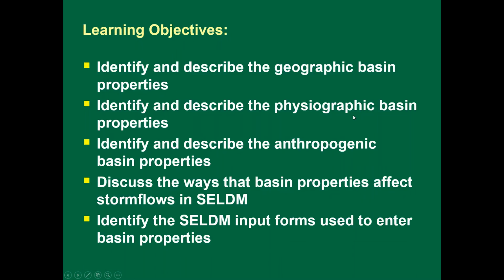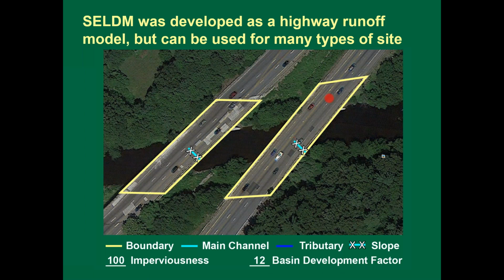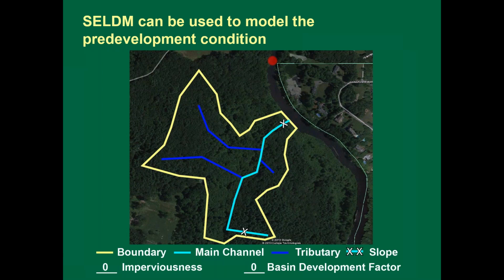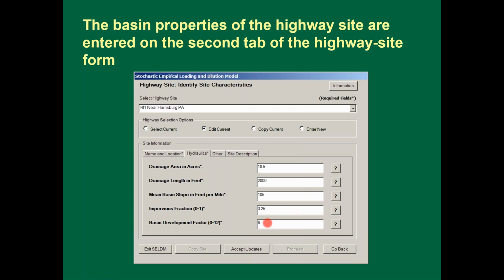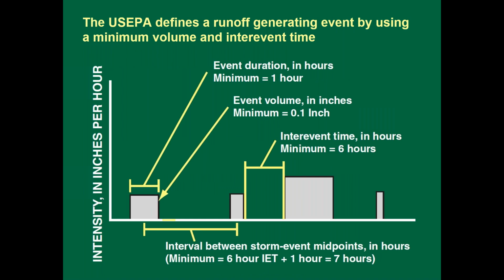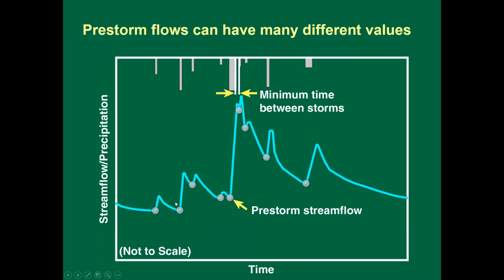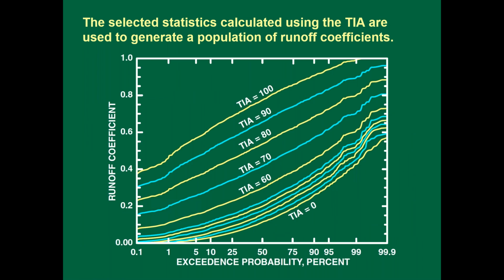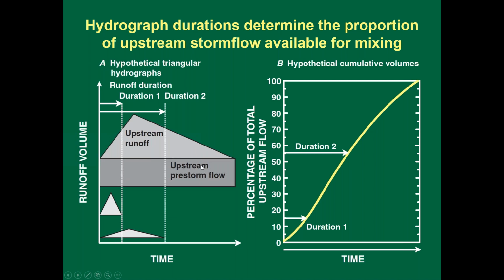SELDM class webinar10/15/2020 Session 3 Basin Properties and Overview of Stormwater Hydrology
This video includes discussion of:
Basin Properties, which include the latitude and longitude of the site, the basin drainage-area, -length, and -slope and imperviousness of the highway site and upstream basin.
and
SELDM hydrology, which includes precipitation, runoff coefficients, prestorm flow, and the timing of hydrographs.
GoToMeeting was dropping out some of the audio.